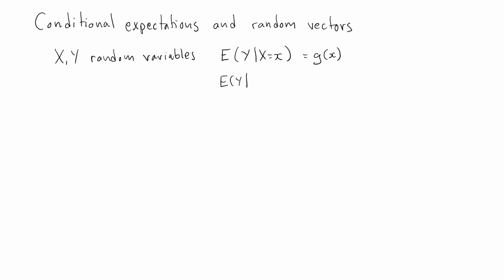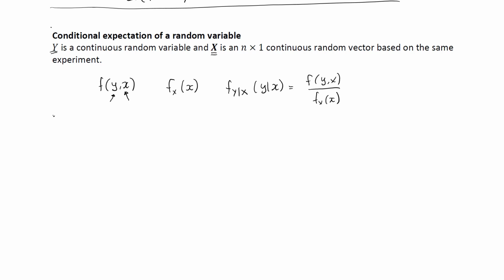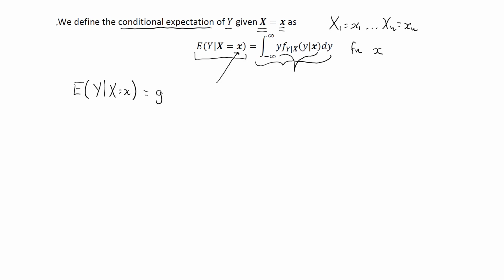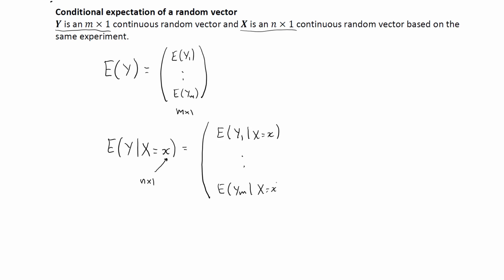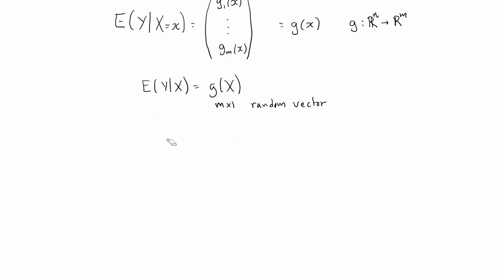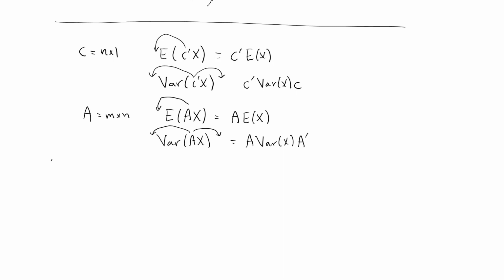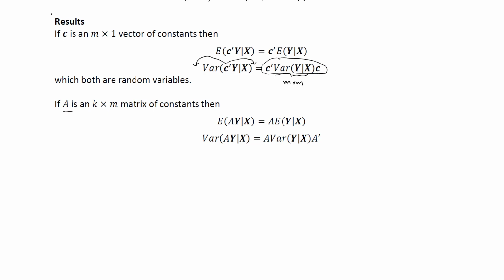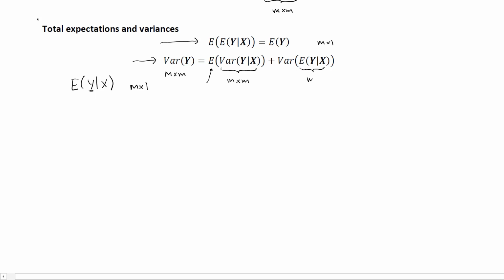Conditional expectations and random vectors